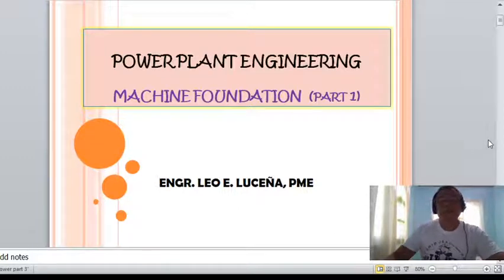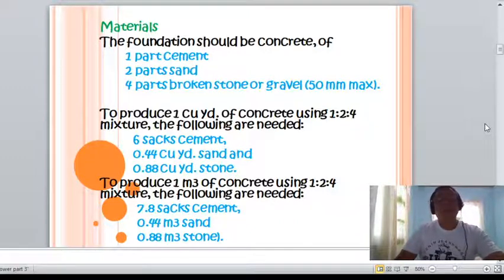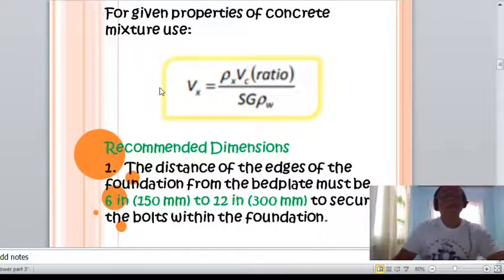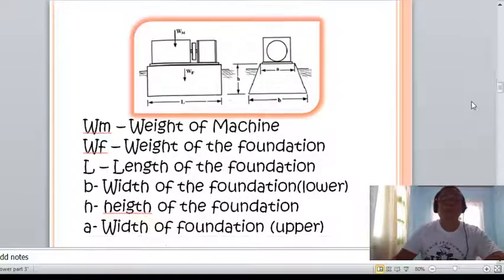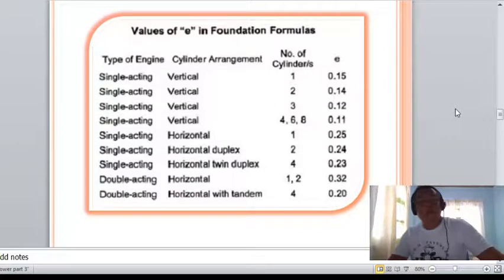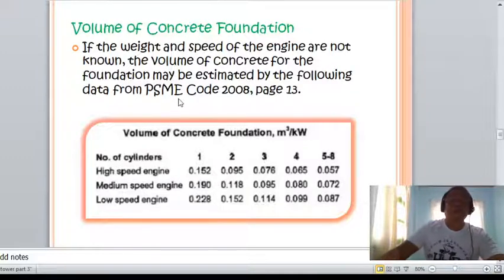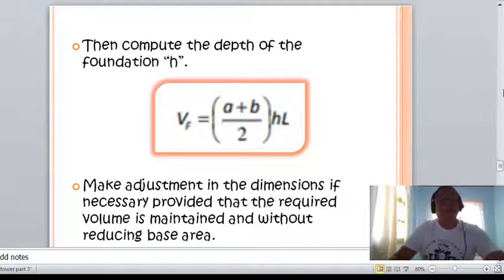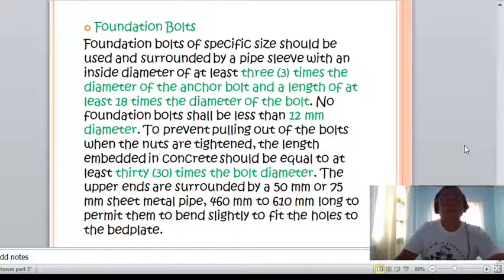Machinery Foundation Part 1(Power Plant Engineering)